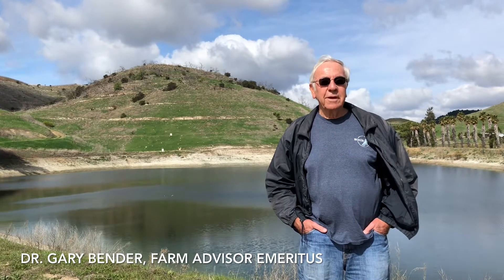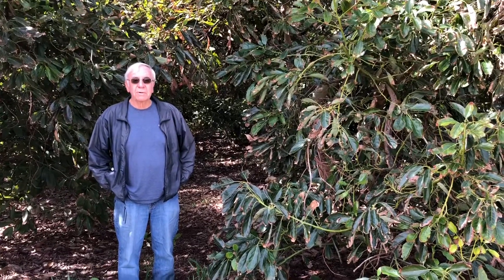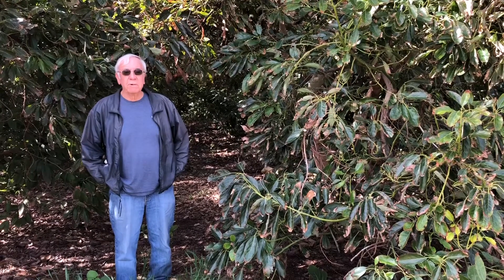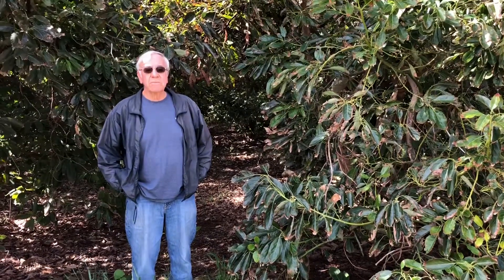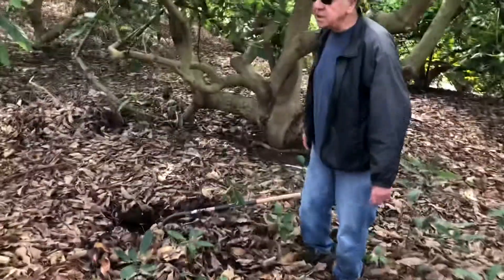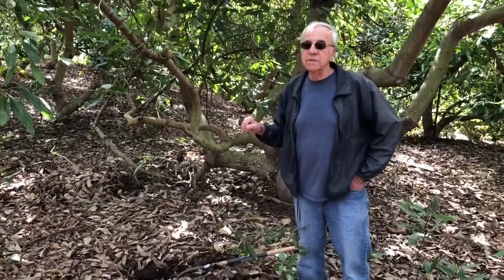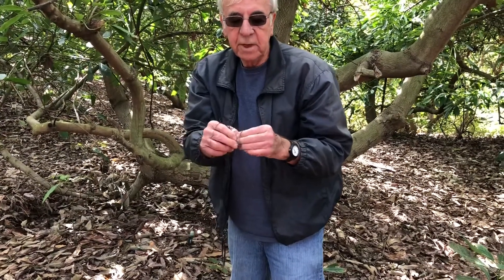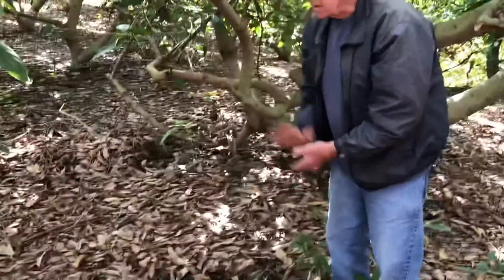A Tour of a San Diego County Avocado Grove for Students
This demonstration is provided by Dr. Gary Bender.

Camera and editing work by Dacey Bender.